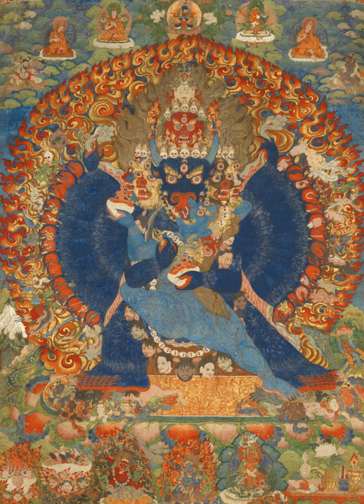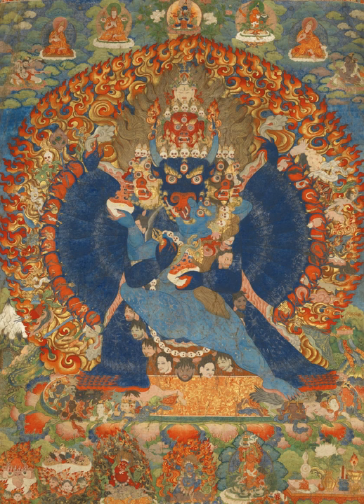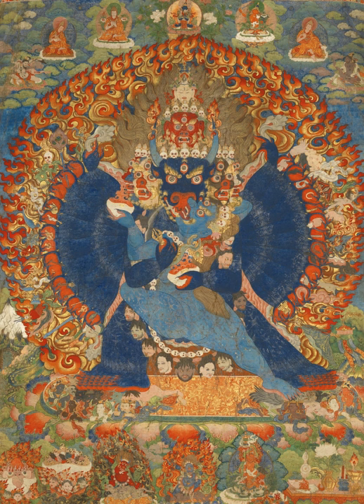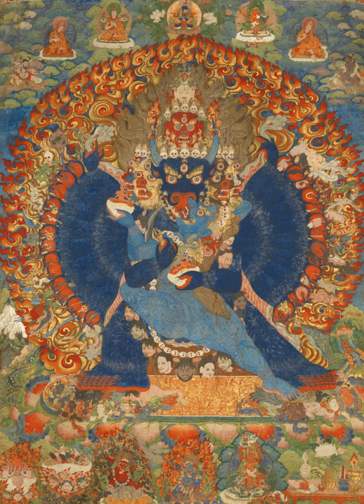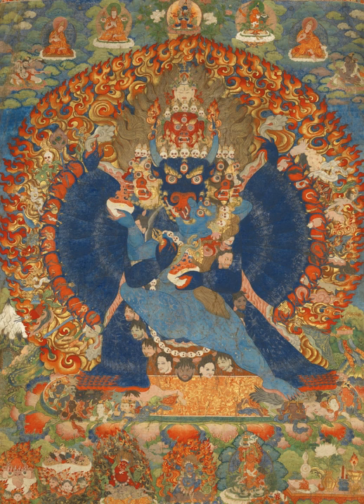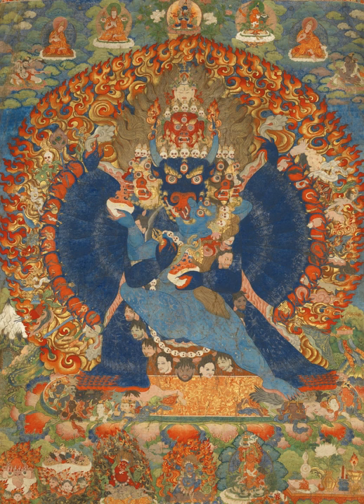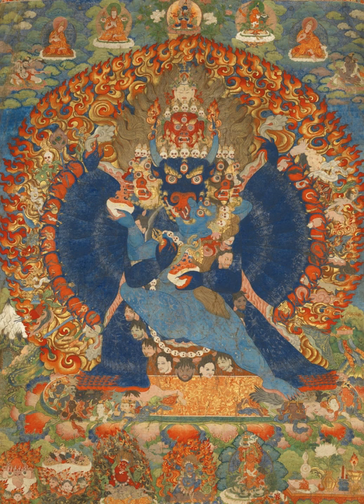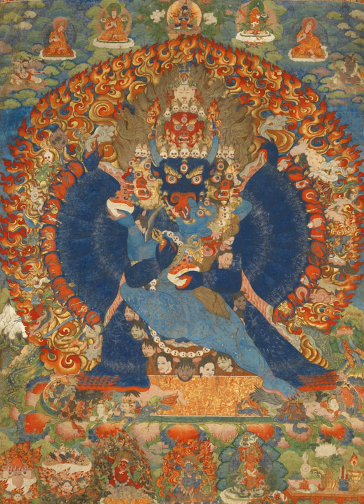Thangka | Wikipedia audio article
00:02:48 1 History
00:09:01 2 Types
00:12:09 3 Process
00:14:41 4 Nepal
00:19:55 5 Gallery

- Socrates

SUMMARY
A thangka, variously spelt as thangka, tangka, thanka, or tanka (Hindi pronunciation: [ˈथान्का]; Tibetan: ཐང་ཀ་; Nepal Bhasa: पौभा), is a Tibetan Buddhist painting on cotton, silk appliqué, usually depicting a Buddhist deity, scene, or mandala. Thangkas are traditionally kept unframed and rolled up when not on display, mounted on a textile backing somewhat in the style of Chinese scroll paintings, with a further silk cover on the front. So treated, thangkas can last a long time, but because of their delicate nature, they have to be kept in dry places where moisture will not affect the quality of the silk. Most thangkas are relatively small, comparable in size to a Western half-length portrait, but some are extremely large, several metres in each dimension; these were designed to be displayed, typically for very brief periods on a monastery wall, as part of religious festivals. Most thangkas were intended for personal meditation or instruction of monastic students. They often have elaborate compositions including many very small figures.  A central deity is often surrounded by other identified figures in a symmetrical composition.  Narrative scenes are less common, but do appear.
Thangka serve as important teaching tools depicting the life of the Buddha, various influential lamas and other deities and bodhisattvas. One subject is The Wheel of Life (Bhavachakra), which is a visual representation of the Abhidharma teachings (Art of Enlightenment).  The term may sometimes be used of works in other media than painting, including reliefs in metal and woodblock prints.  Today printed reproductions at poster size of painted thangka are commonly used for devotional as well as decorative purposes. Many tangkas were produced in sets, though they have often subsequently become separated.
Thangka perform several different functions. Images of deities can be used as teaching tools when depicting the life (or lives) of the Buddha, describing historical events concerning important Lamas, or retelling myths associated with other deities. Devotional images act as the centerpiece during a ritual or ceremony and are often used as mediums through which one can offer prayers or make requests. Overall, and perhaps most importantly, religious art is used as a meditation tool to help bring one further down the path to enlightenment. The Buddhist Vajrayana practitioner uses a thanka image of their yidam, or meditation deity, as a guide, by visualizing "themselves as being that deity, thereby internalizing the Buddha qualities"  tangkas hang on or beside altars, and may be hung in the bedrooms or offices of monks and other devotees.